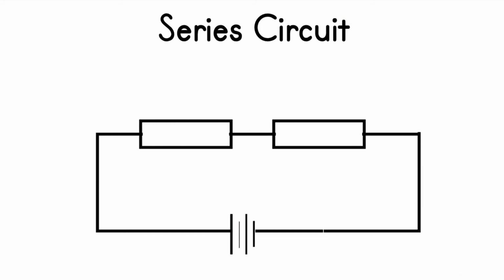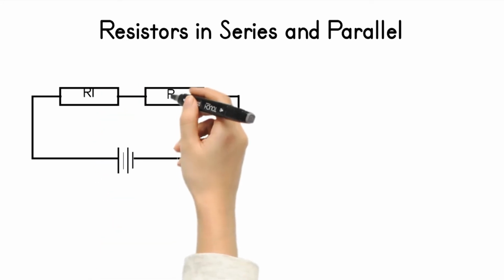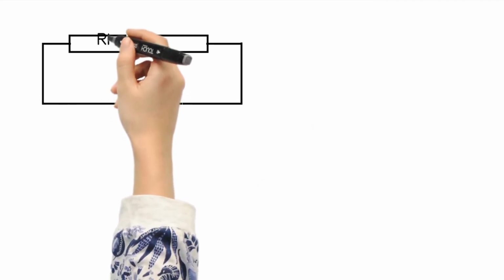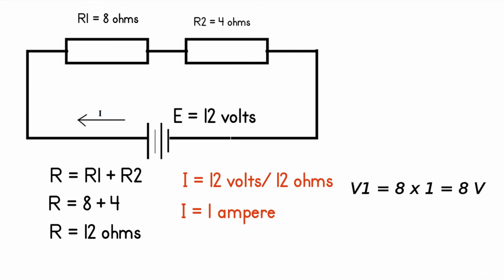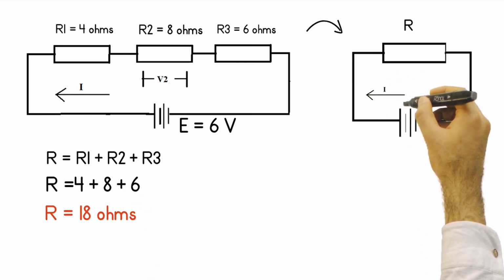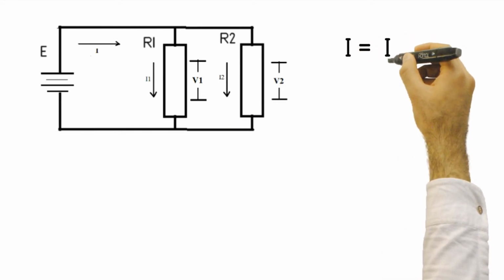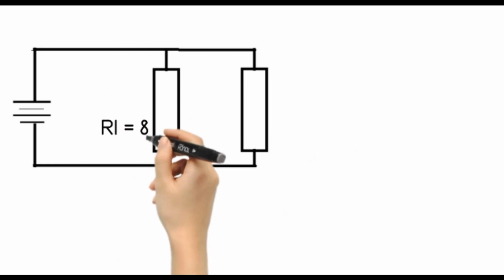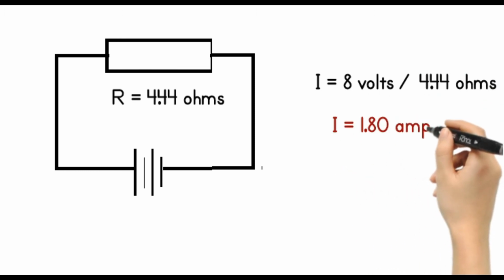How to analyse resistors in series and parallel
The video introduces students about how to calculate resistors in series and parallel

Follow our videos about how to calculate resistors in series and parallel and also various practice tests on comparable subjects on